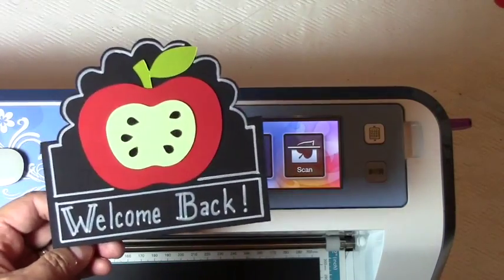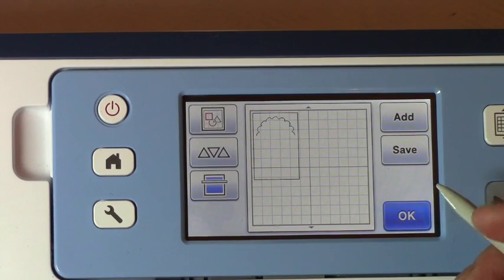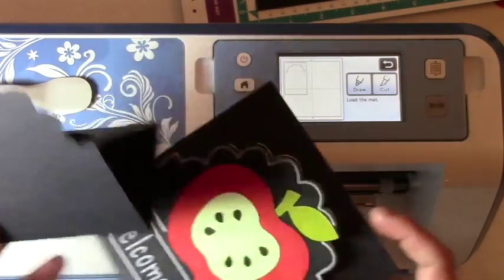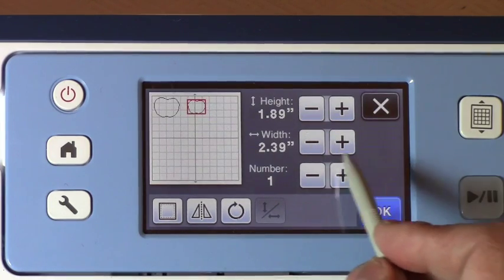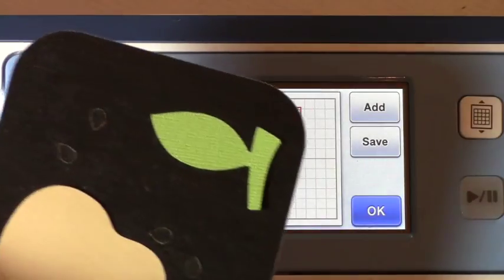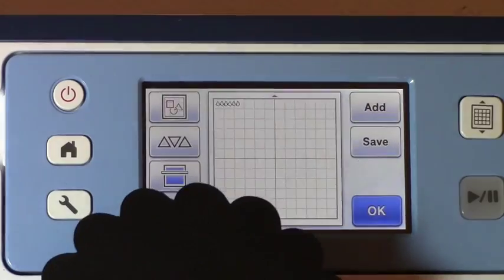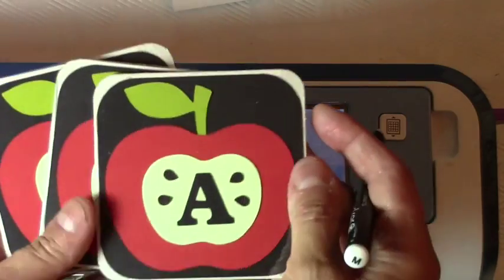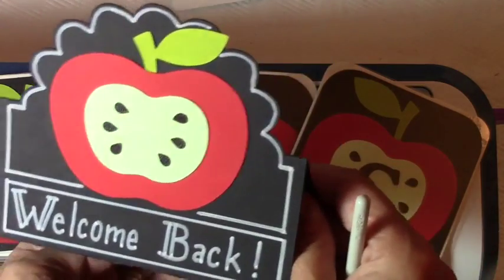Using the Brother ScanNCut for a Teacher Card & Gift set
I show how to use the library of shapes to create an apple card and set of 3 coasters for a Teacher gift.